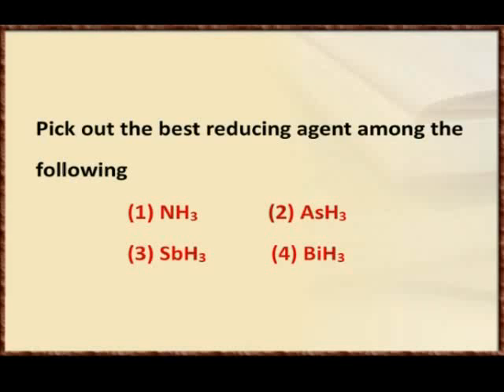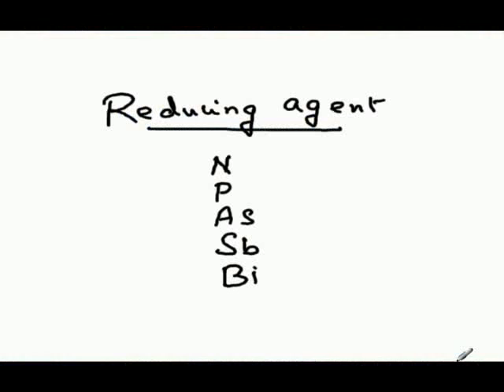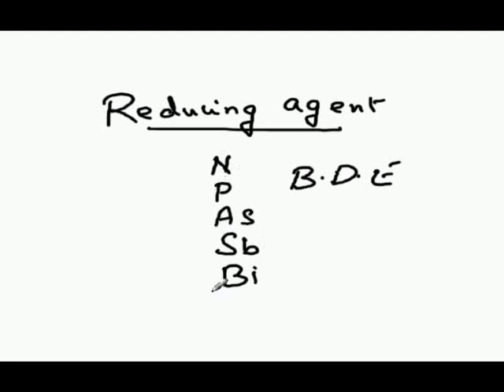p-Block Elements - II - Reducing Agents - NEET JEE Chemistry